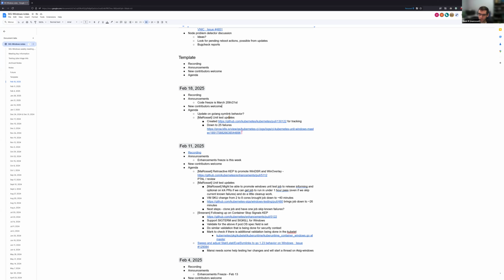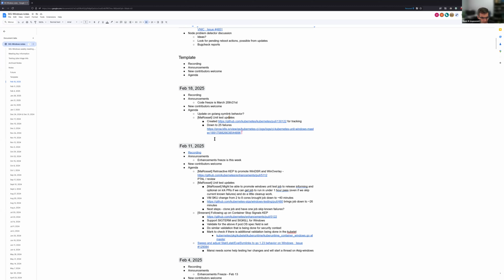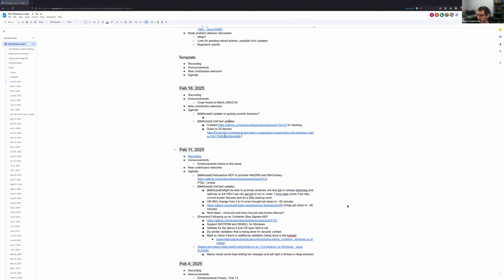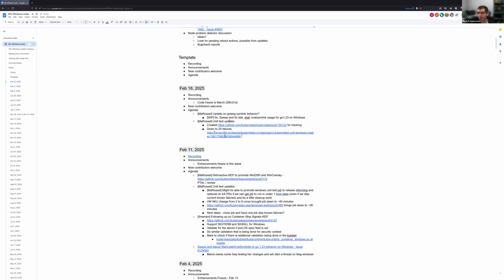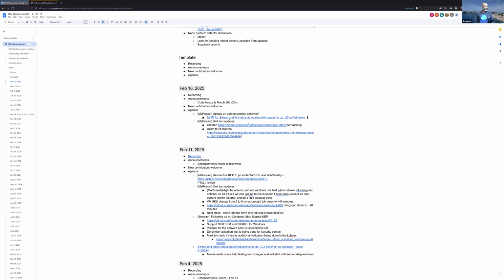Kubernetes SIG Windows 20250218